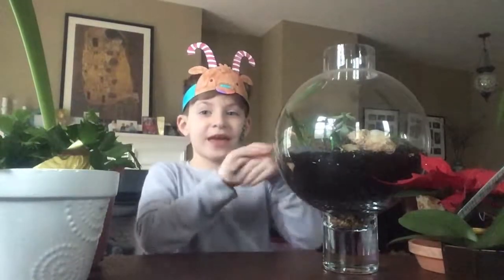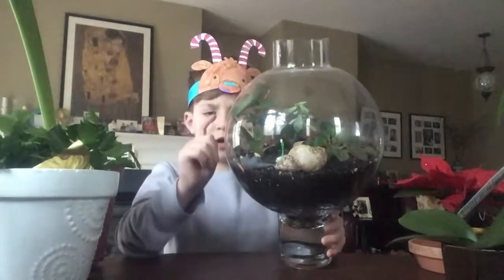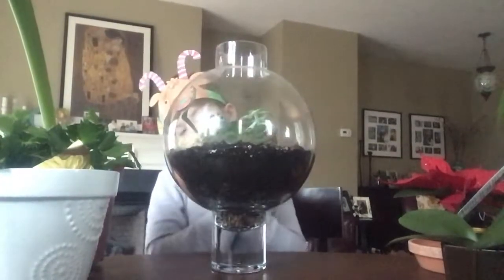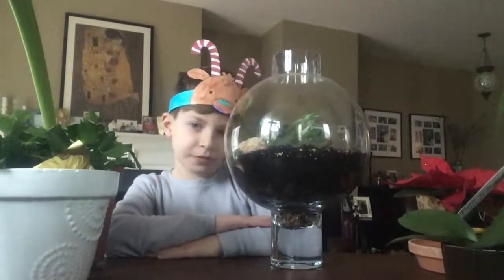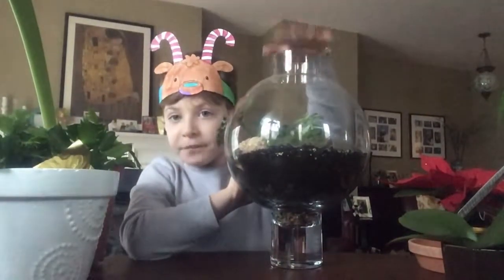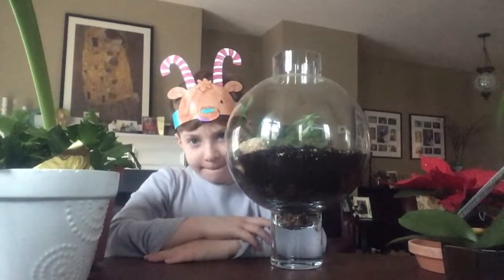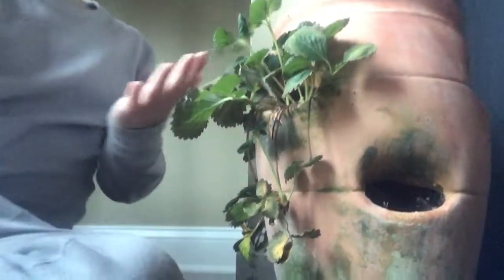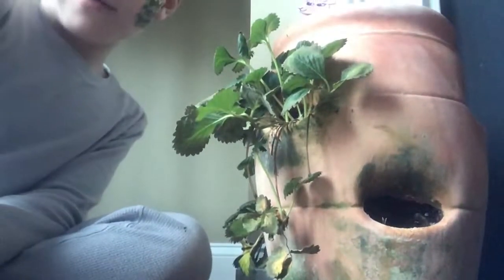HOME GARDENING: Introducing my terrerium